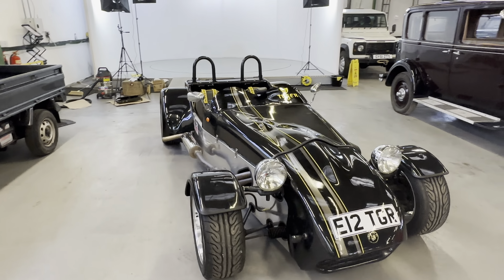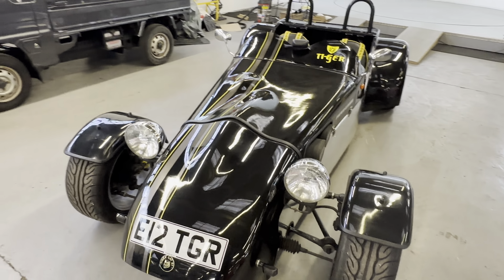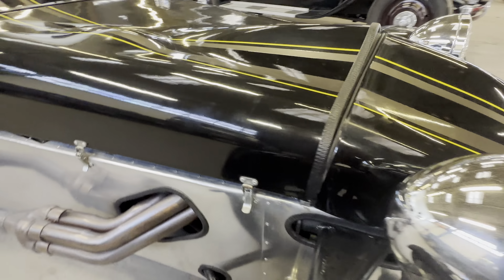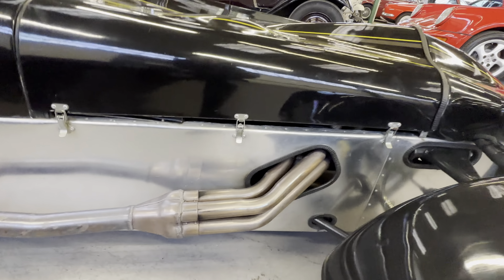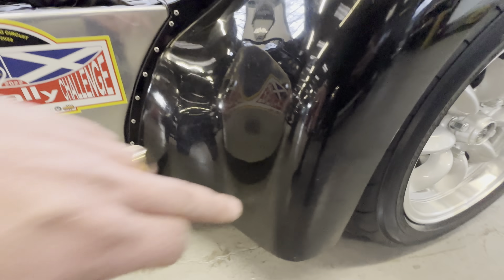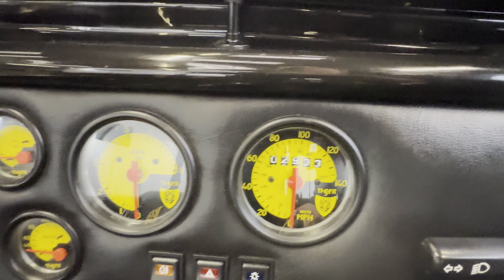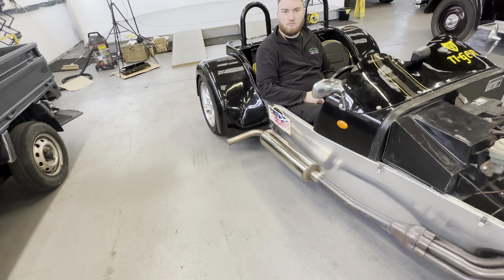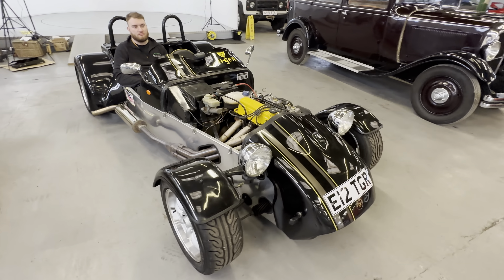Tiger Supercat XL